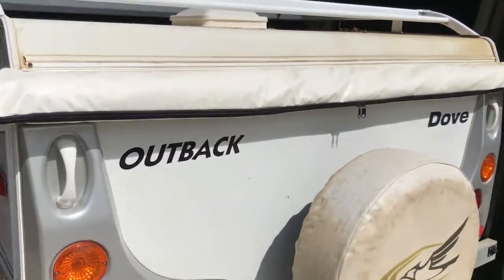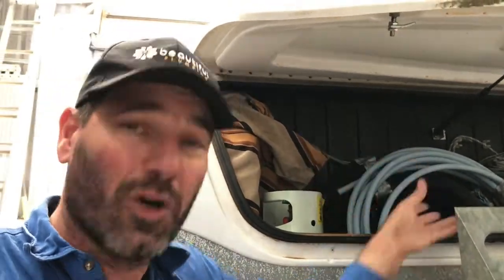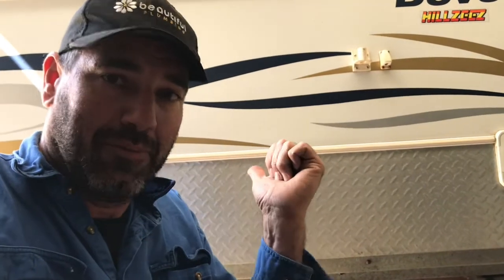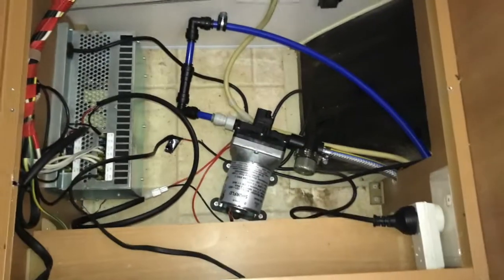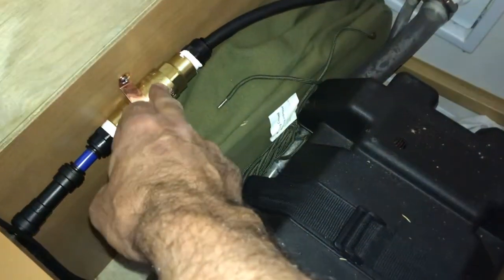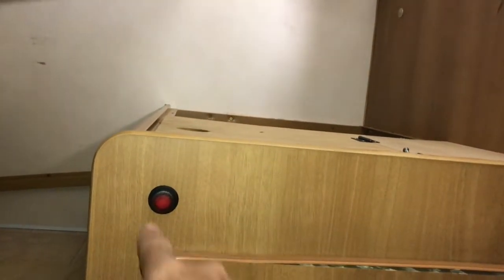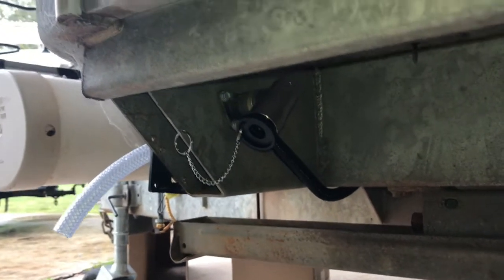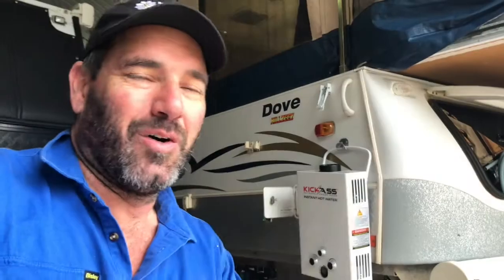Jayco Dove Camper: Improvements You Need to See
Do you own a Jayco Dove Camper or something similar to this?

Check out the improvements we have done on it.